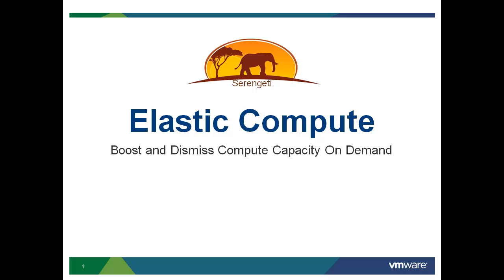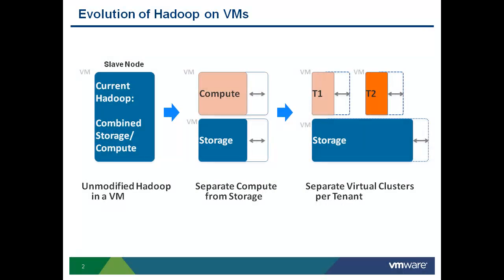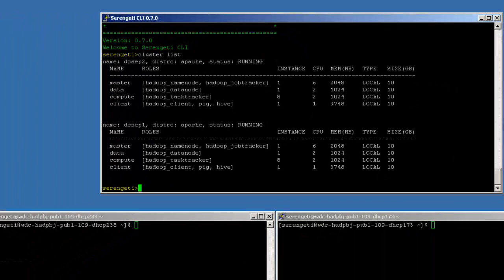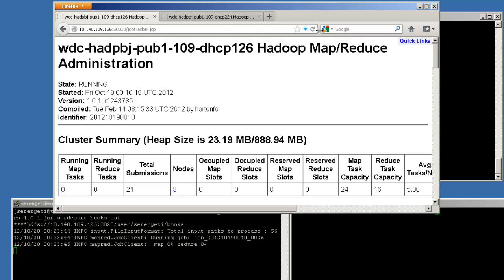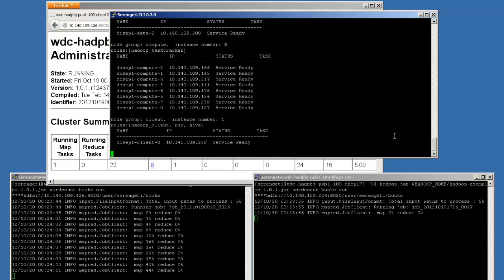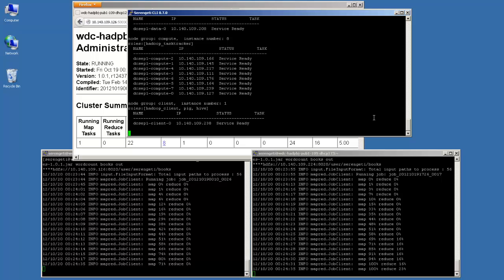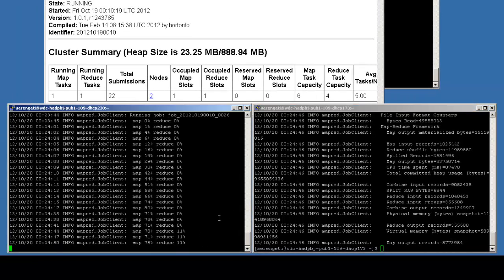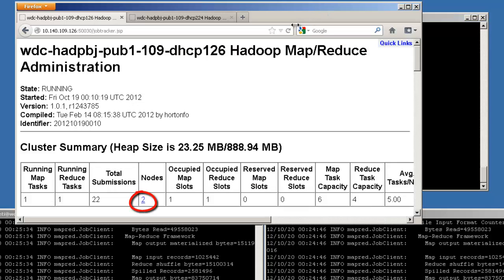Hadoop scaling with Serengeti